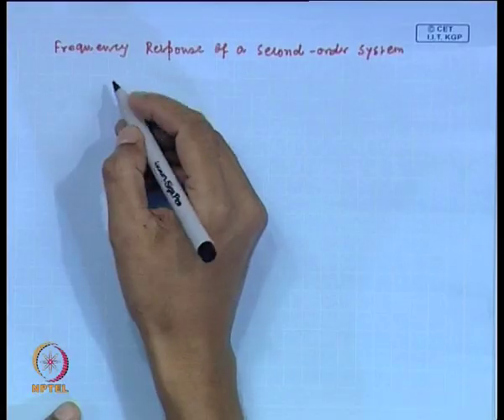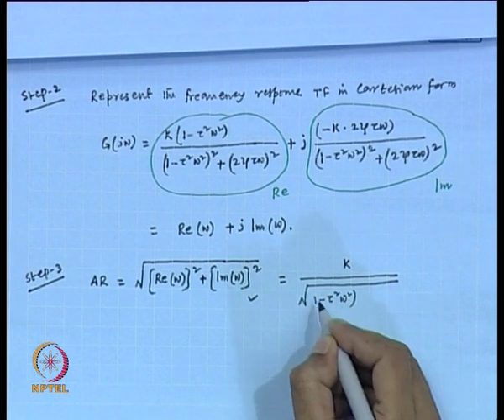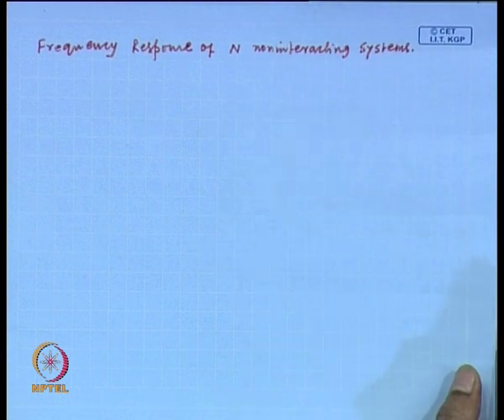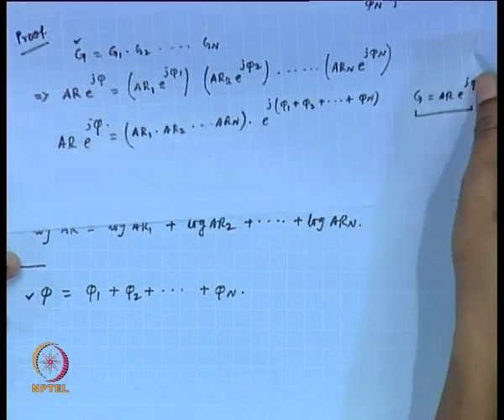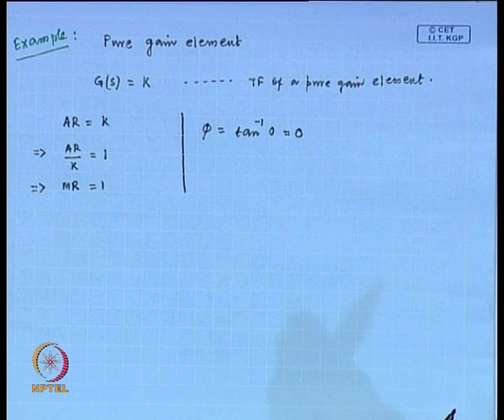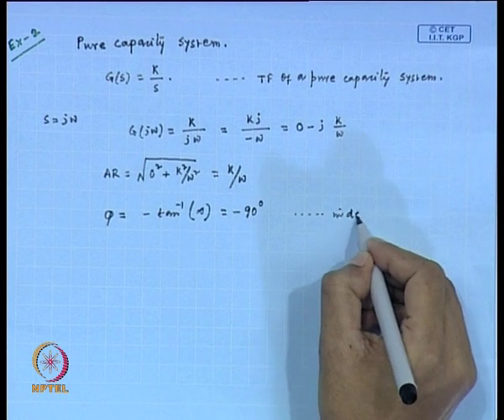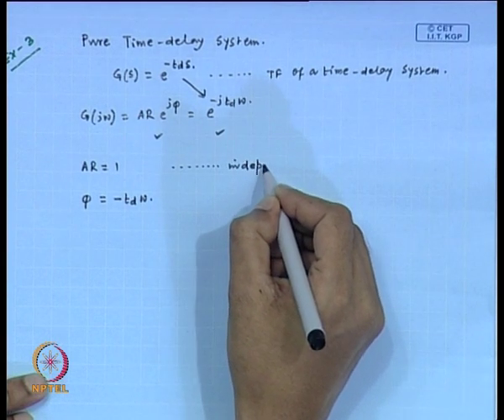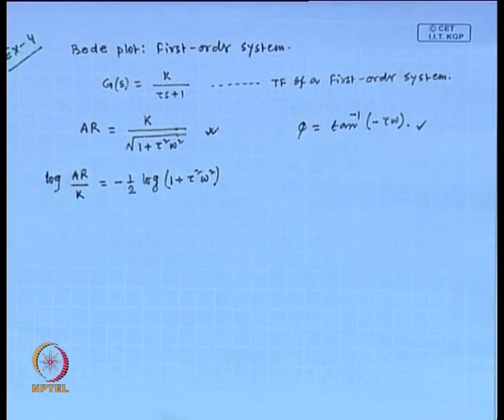Feedback Control Schemes (Contd.)